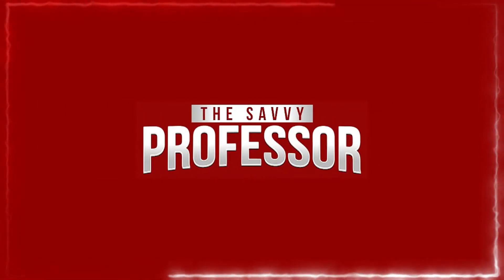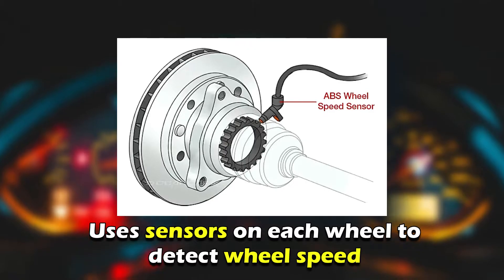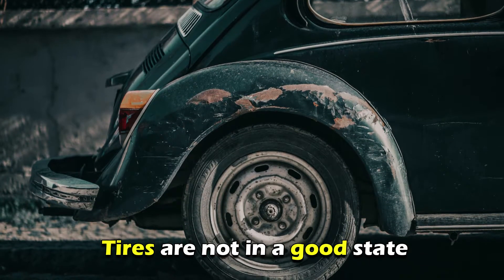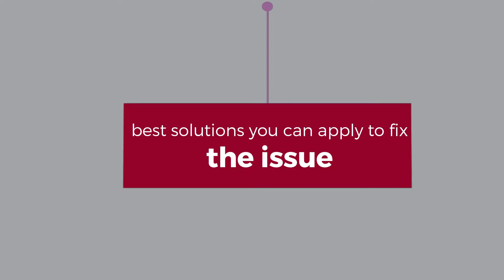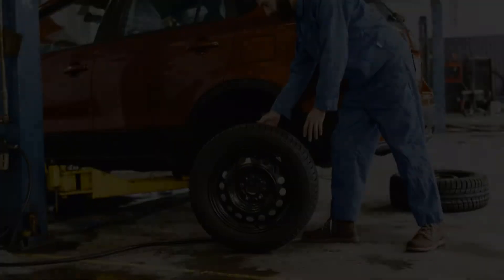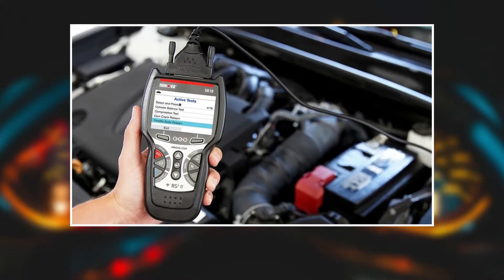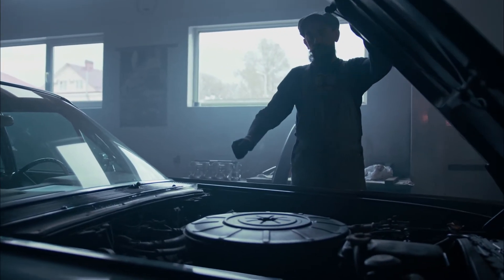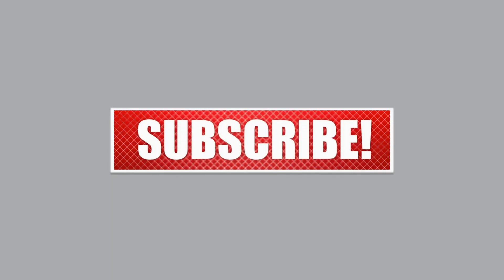Traction control warning light is on? (Reasons and what to do)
Traction control warning light is on? (Reasons and what to do). In this video, we will discuss why your car's traction control warning light is on and what to do about it.

The following are some common reasons:
• Malfunctioned wheel speed sensors: The traction control system uses sensors on each wheel to detect wheel speed and monitor for inconsistencies. The warning light may come on if any of the sensors are faulty.
• Damaged or worn-out tires: The traction control system relies on the tires' grip on the road to function effectively. If your tires are not in a good state, the system may not work correctly, causing the warning light to turn on.
• Malfunctioning ABS system.
• Electrical issues, such as a damaged wiring harness or a faulty control module, can cause the warning light to turn on.